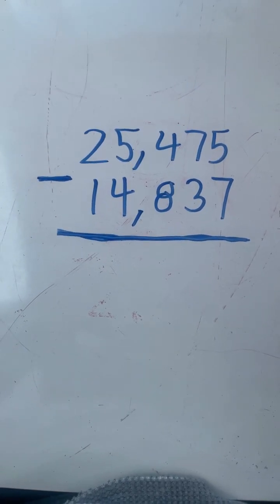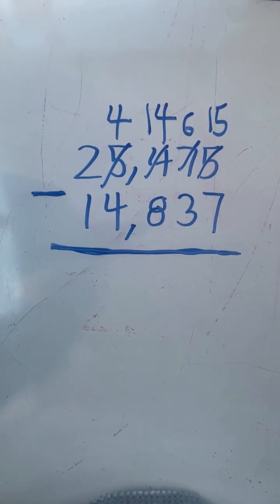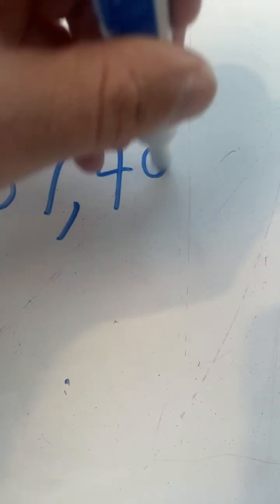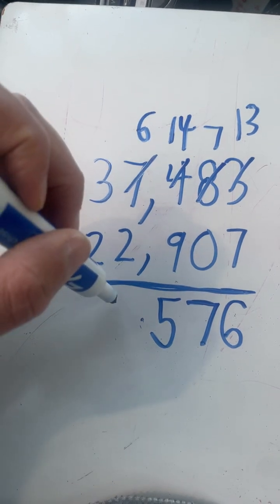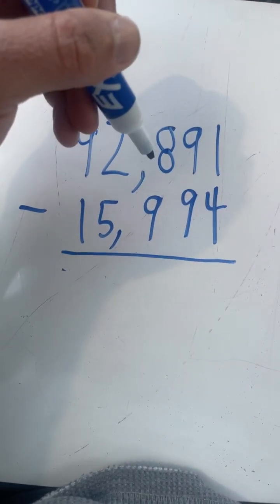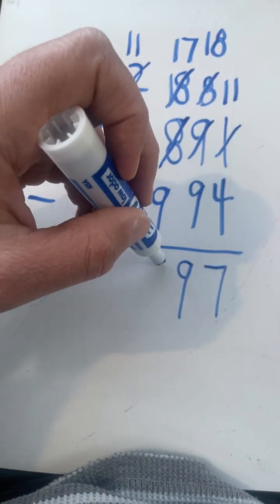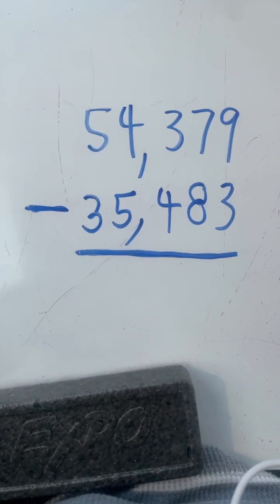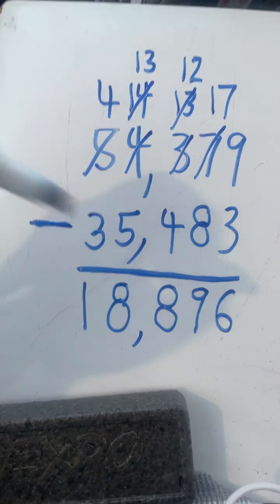Multi-Digit Subtraction with Regrouping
Mr. Camilleri models step by step how to solve multi digit subtraction problems that require regrouping!